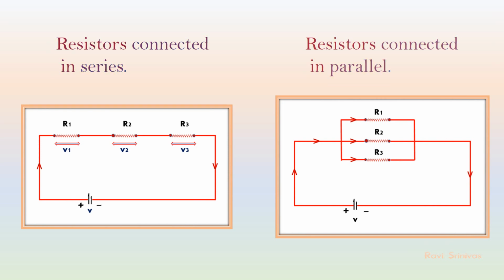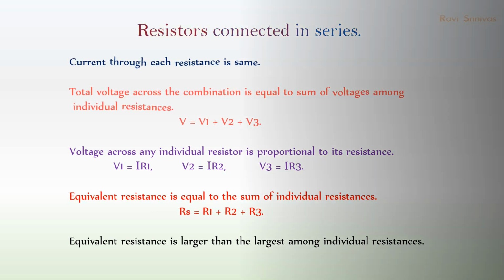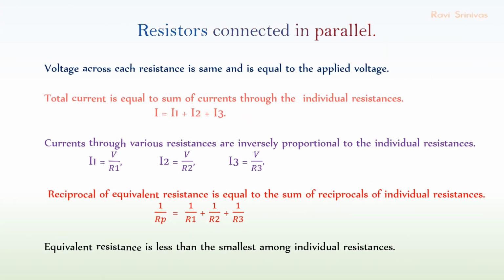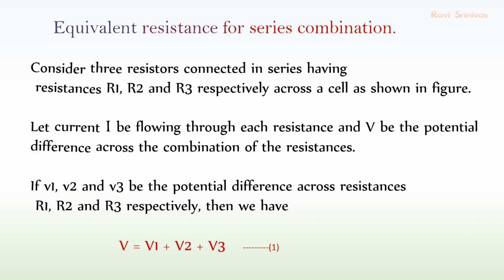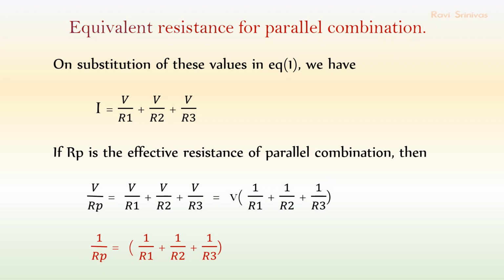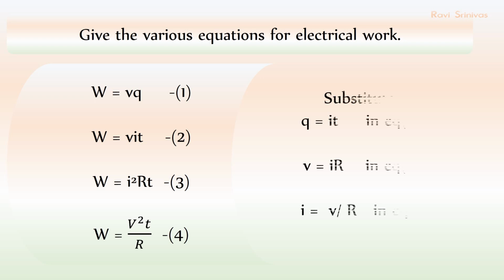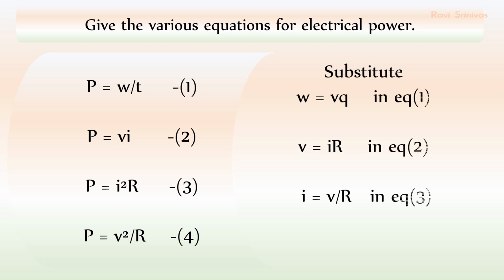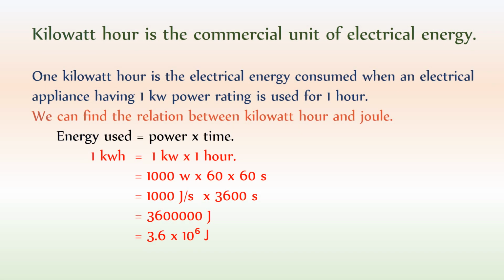X CLASS. SERIES AND PARALLEL COMBINATION OF RESISTORS.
Science class. Module 3